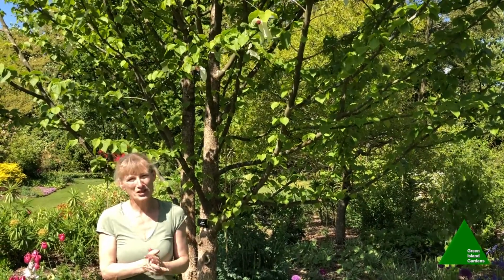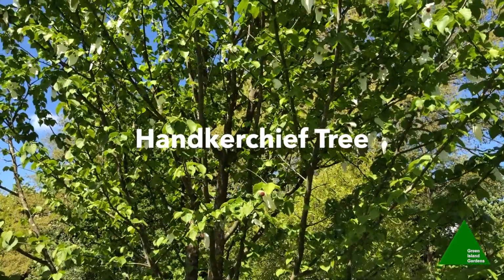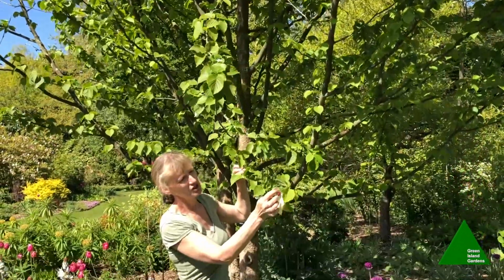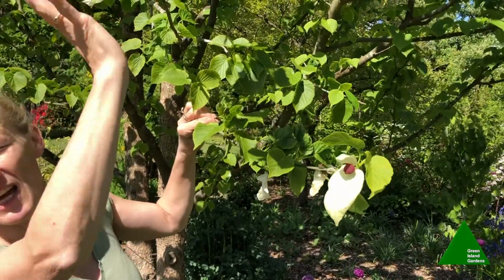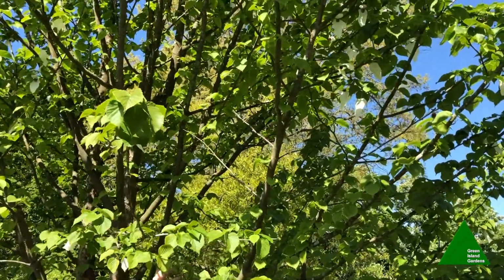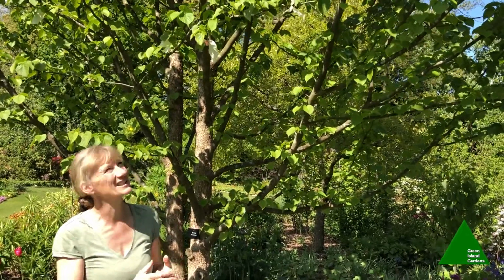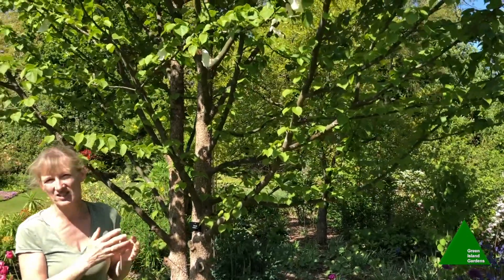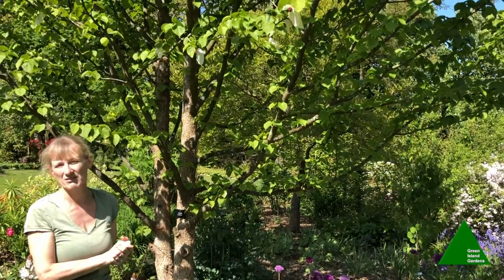Davidia involucrata - All you need to know about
At Green Island Gardens we are creating a series of videos that showcase different aspects of the gardens and give tips to all of you.
In this video Fiona talks about Davidia involucrata - Handkerchief tree, and what is the story behind this beautiful tree that has been in Green Island Gardens for the last 20 years.
Tips useful both for the experienced gardener and for the gardener that is willing to learn.
We have it available for sale on our nursery.